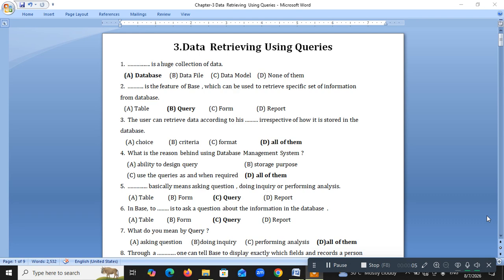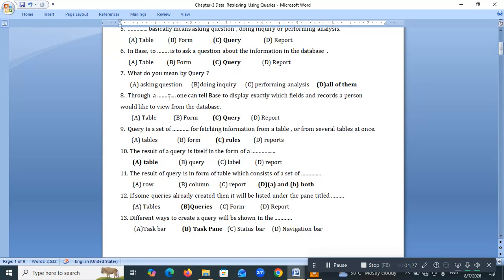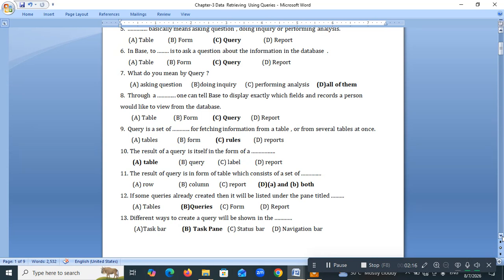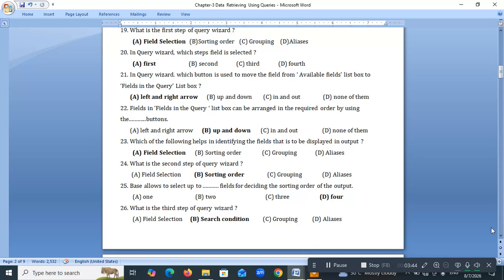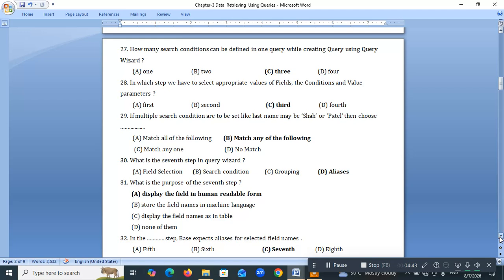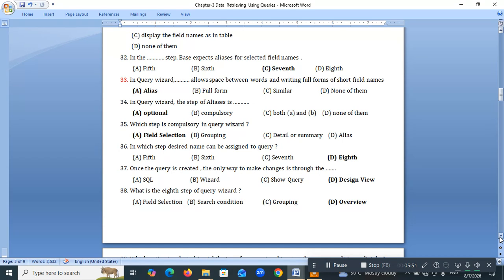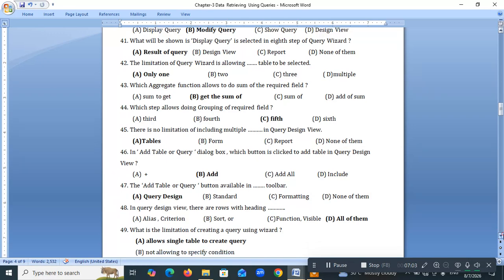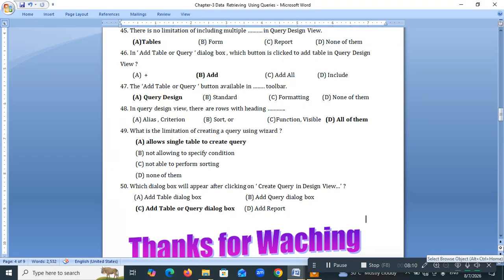STD 11 COMPUTER NEWSYLLABUS CHAPTER-3 DATA RETRIEVING USING QUERIES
std 11 computer chapter 4
class 11 computer chapter 4
working with forms and reports
forms and reports
database forms
database reports
openoffice base
libreoffice base
gseb computer
gseb class 11 computer
class 11 computer new syllabus
computer chapter 4
form wizard
report wizard
data entry form
database management system
DBMS
chapter 4 computer
computer practical
std 11 computer tutorial
Gujarati medium computer
computer notes
computer exam preparation
working with forms and reports explained